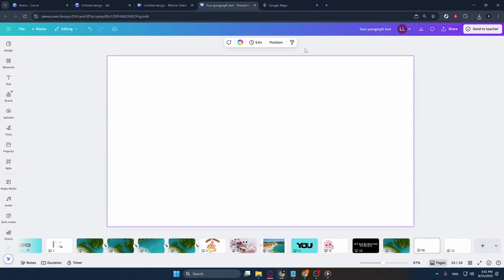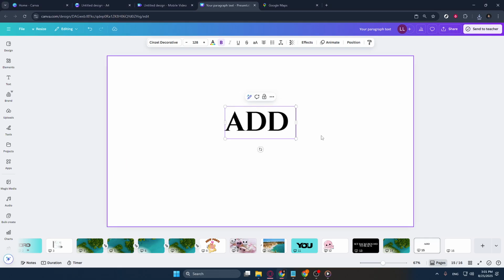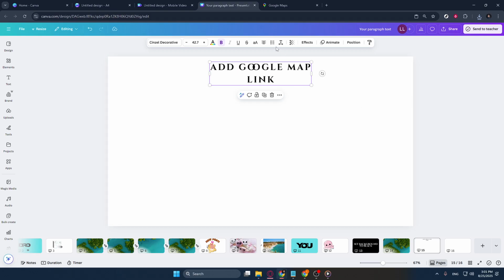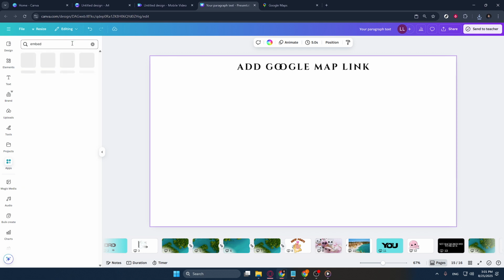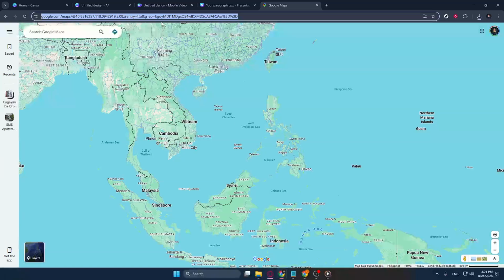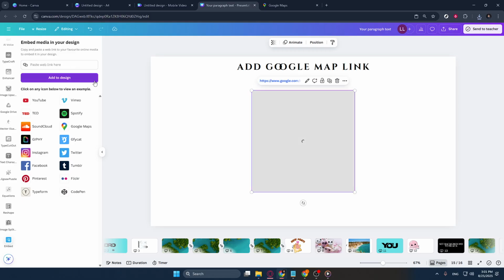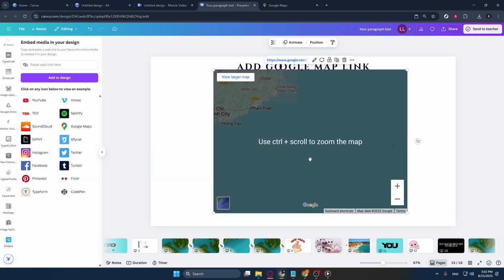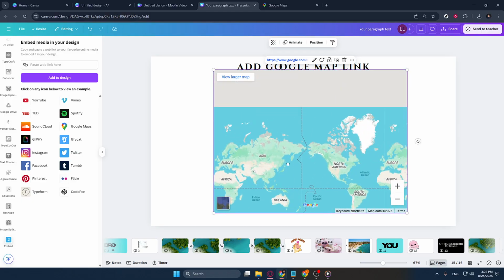How To Add Google Map Link In Canva [2026 Guide]